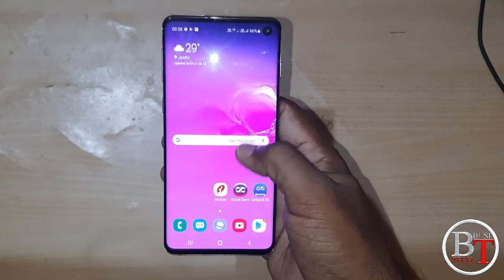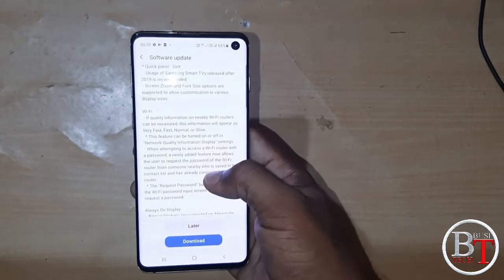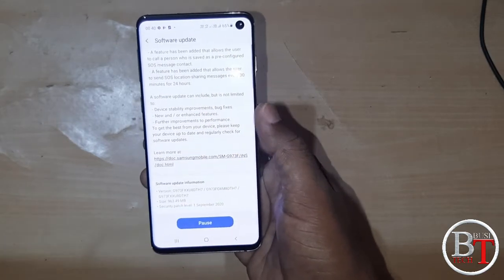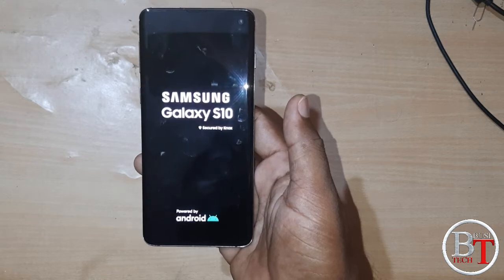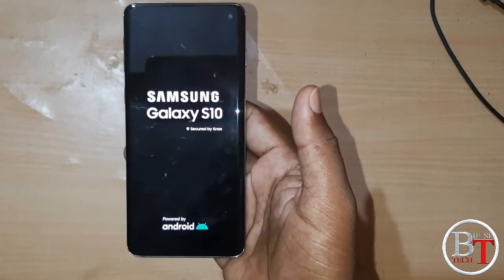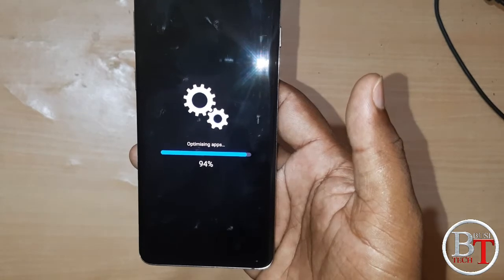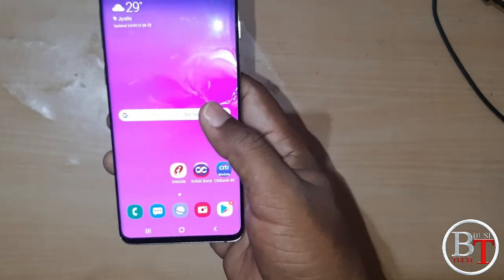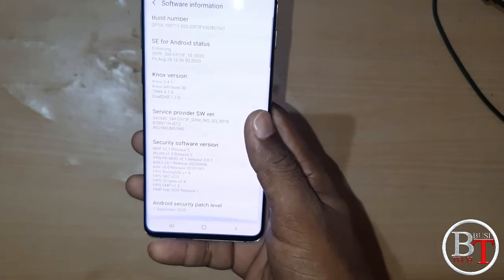Samsung Galaxy S10 September Update 2020 Rolling Out | Samsung One UI 2.5 Update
Samsung Galaxy S10 September Update 2020 rolling out with Samsung One UI 2.5 Update,has been rolling out now in india for samsung galaxy s10 devices,they have update with samsung one UI 2.5 update ,if you have not get the updates check it through  software  update option in settings,its capacity is almost 930 MB size .full update  process is shown in this video go through it